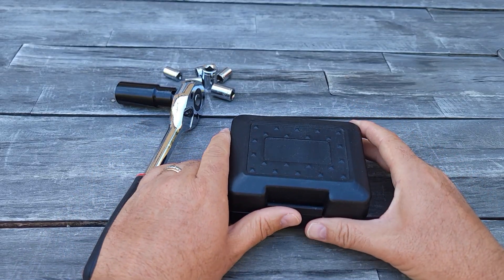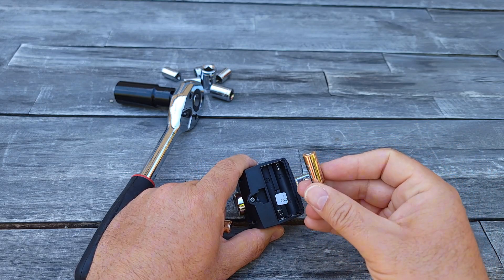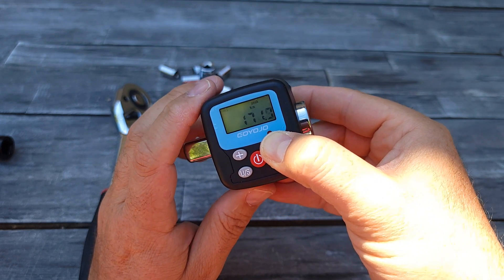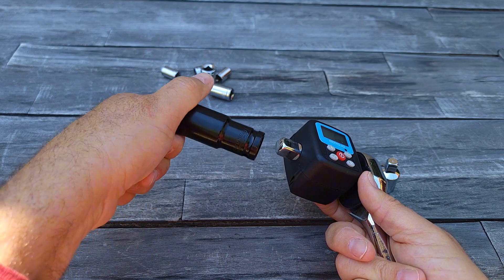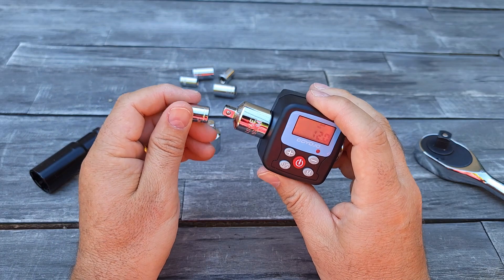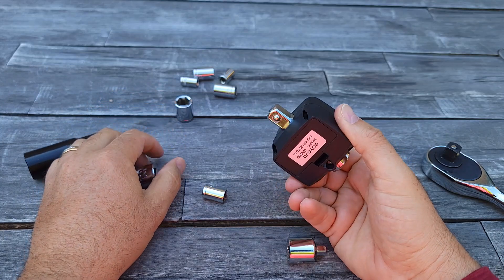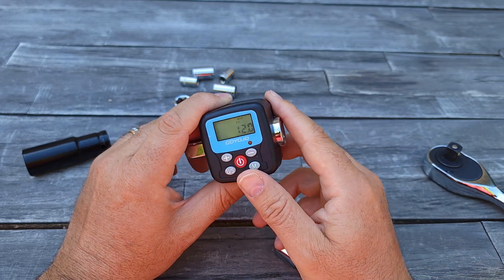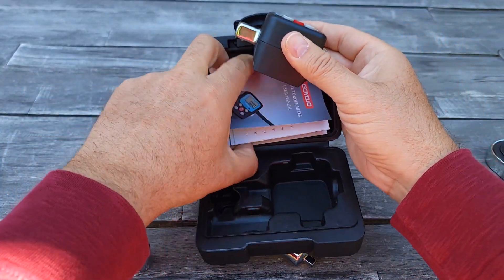Digital Torque Wrench Adapter - Precision Electronic Torque Tool Converter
GOYOJO Digital Torque Wrench Adapter -Precision Electronic Torque Tool Converter and Meter with Digital Display, Includes 1/2", 1/4", 3/8"